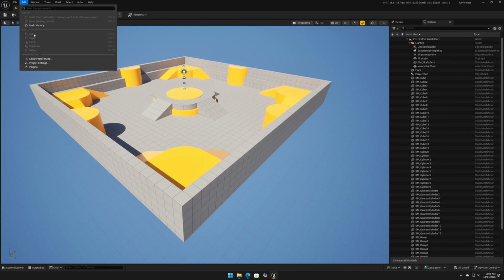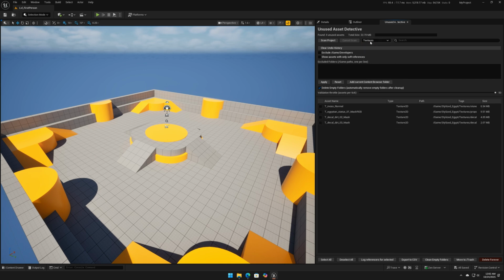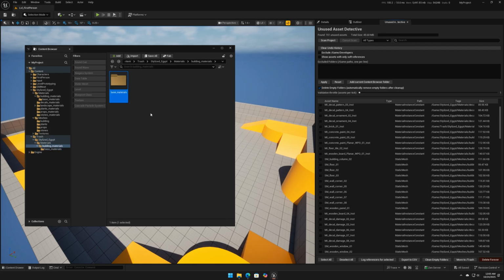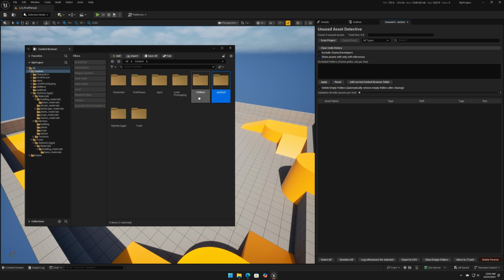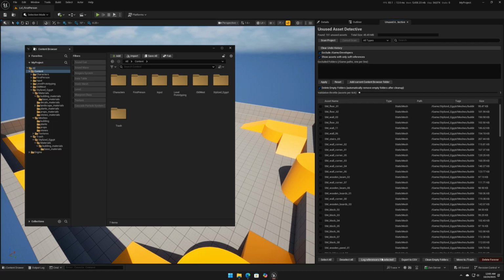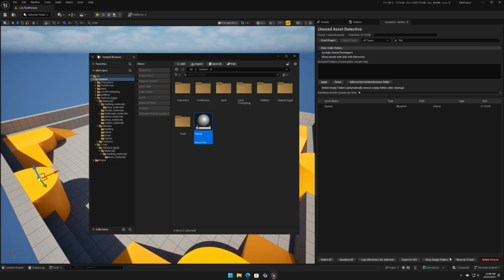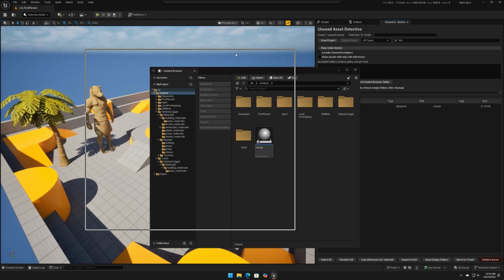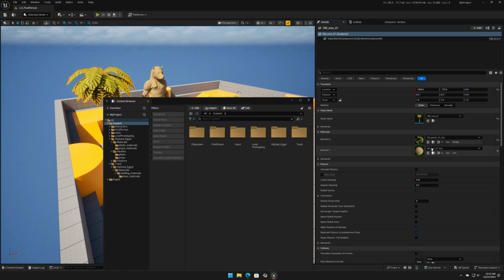Unreal Engine Unused Asset Detective Plugin Find & Clean Unused Assets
Unused Asset Detective is the ultimate tool for finding and removing unused (NOT REFERENCED IN MEMORY) assets in your Unreal Engine projects. Save disk space, improve project load times, and keep your content library organized.